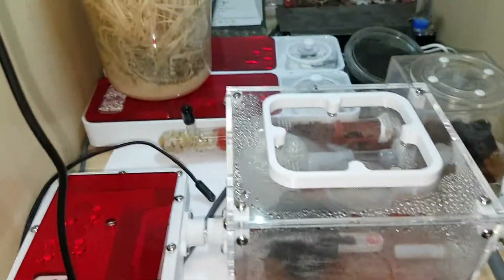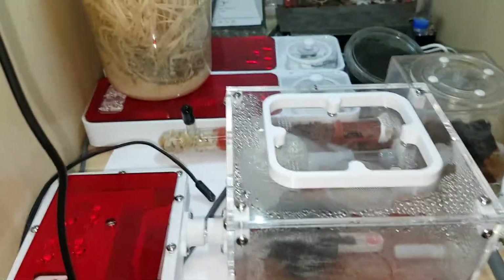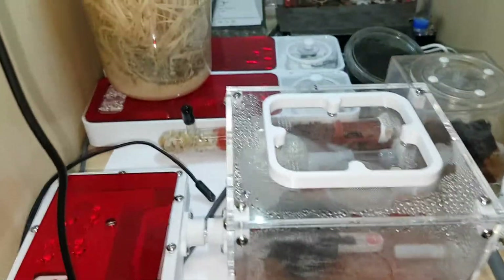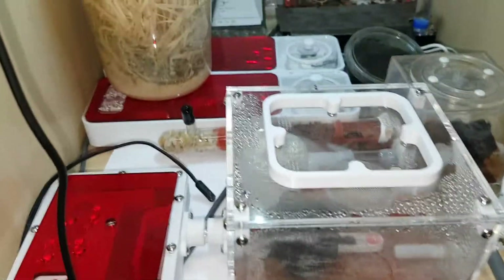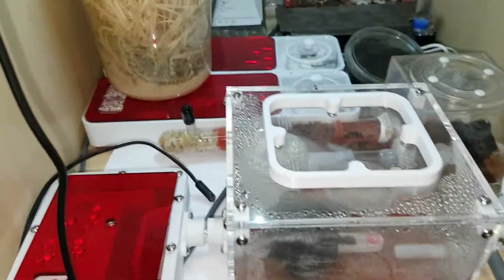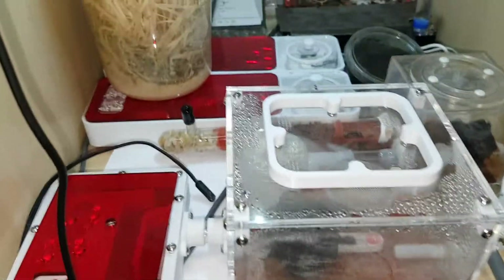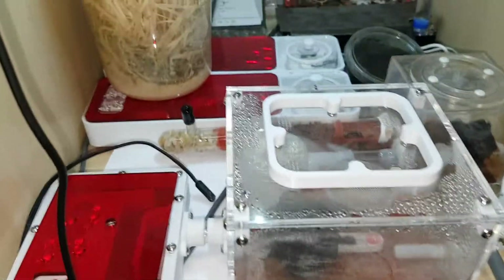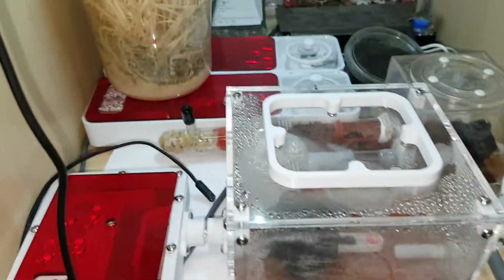update 15/3/22 music too loud will do a better one later.